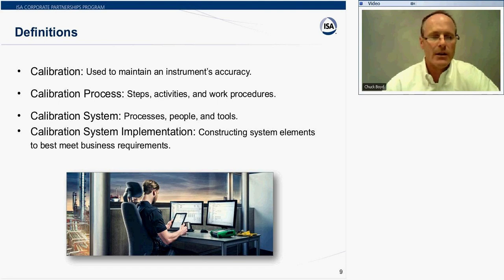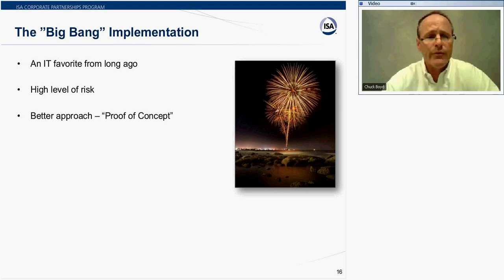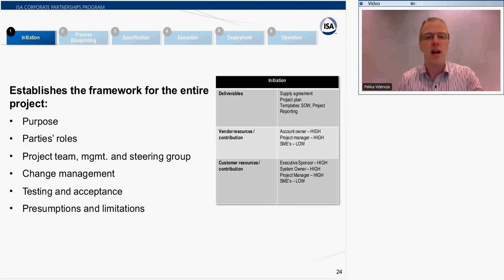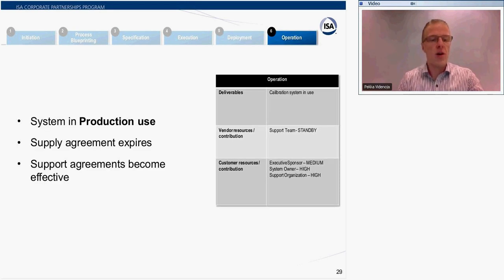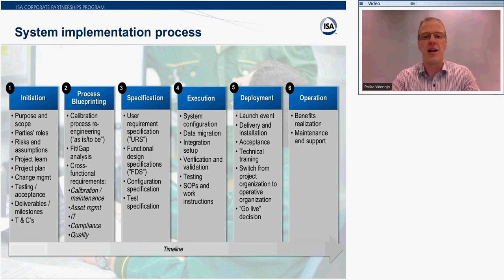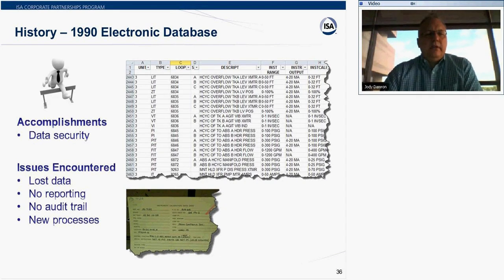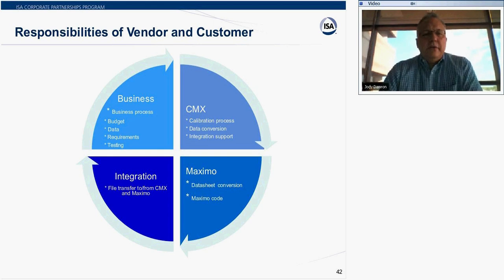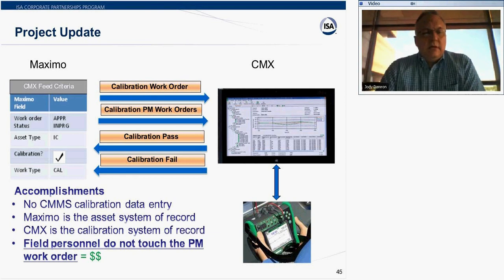How to Avoid the Pitfalls of Calibration System Implementation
Why talk about calibration system implementation? Isn’t it enough to focus on comparing equipment and software feature lists? The reason is that a calibration system implementation is only about 20% to 30% technology; the rest is culture and process. Calibration system implementation is also very time and resource consuming. The risk of failure is high. Typically, a calibration system implementation involves many different functions and departments within an organization, from IT to quality, and can consume a lot of resources and take years to complete. In this webinar, you will hear practical insights on the most common pitfalls in calibration system implementation and how to overcome them, as well as learn the key success factors in implementing a calibration system.

Watch to find out how one of Arizona’s largest power generation companies successfully implemented and transitioned to an automated calibration system, presented by Salt River Project.